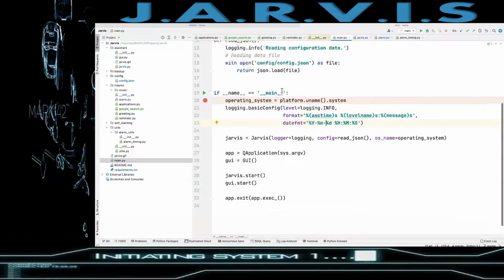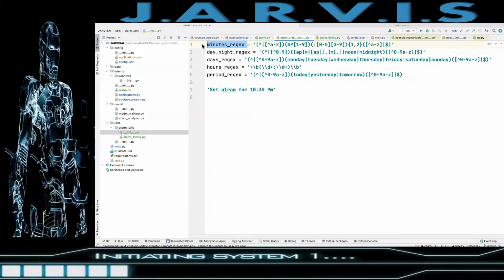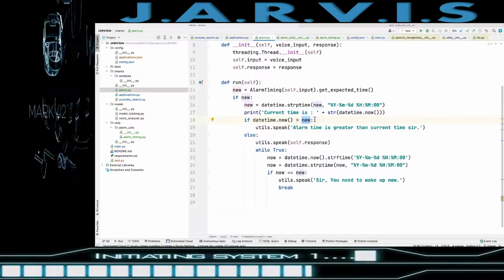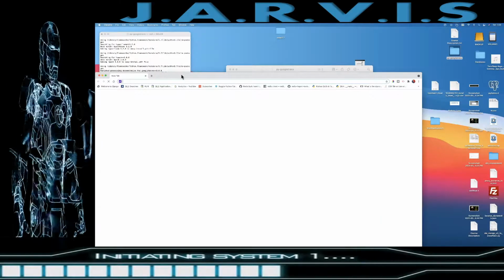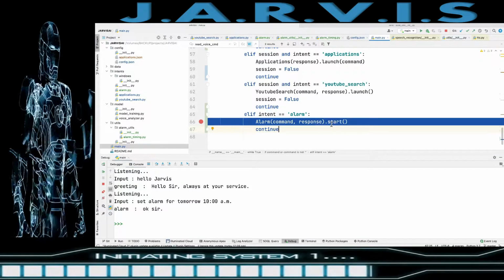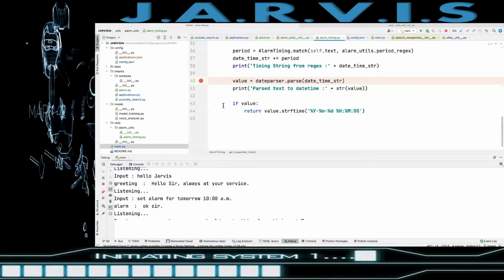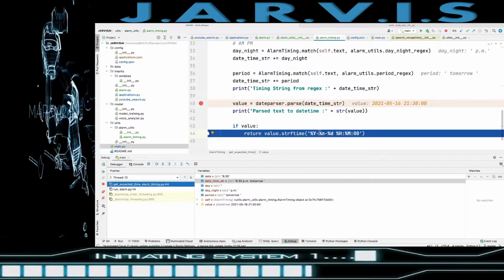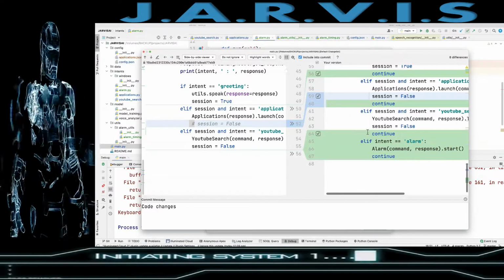How to set Alarm⏰ using JARVIS AI?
Hello Guys,

In this video, we are going to make JARVIS capable to set alarm for us.